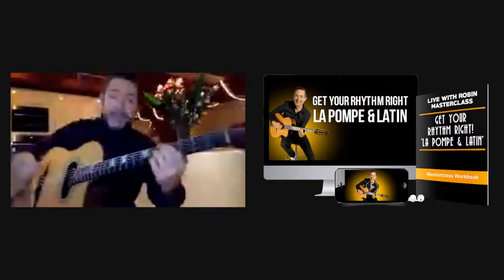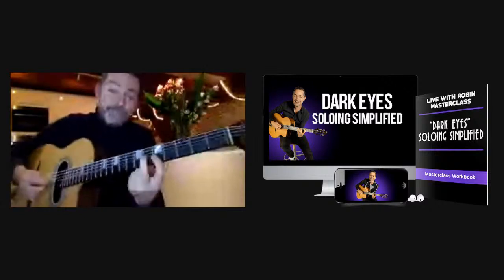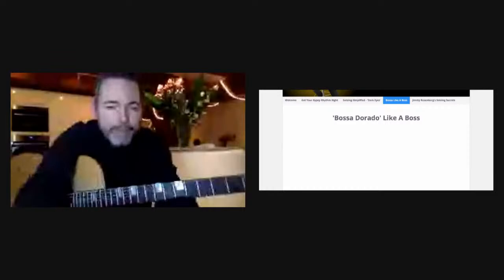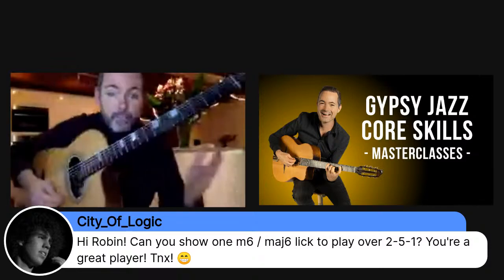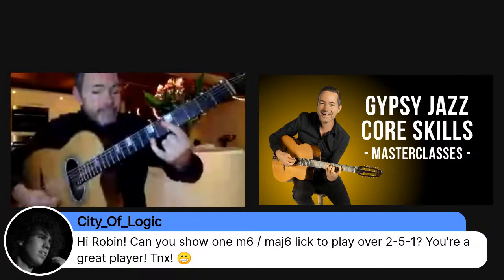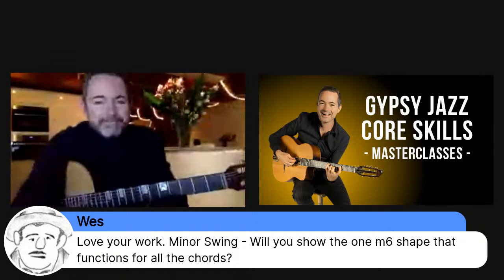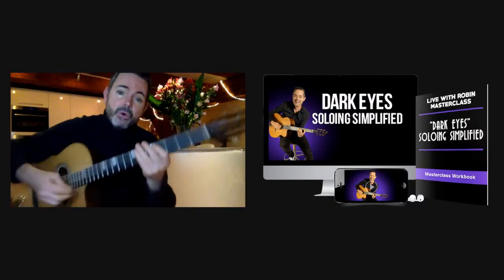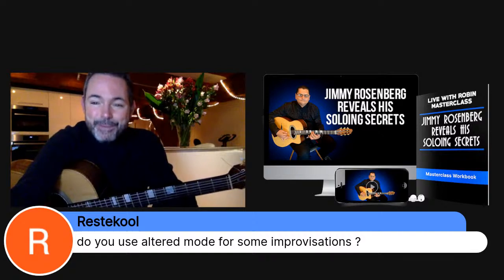LIVE Lesson + Q&A with Robin Nolan! 🎸🔥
Join me LIVE where I’ll be sharing some super useful lessons to help you with Gypsy Jazz Guitar and gear up for the holidays.

Here's a taste of what we'll be doing -

✅ Swing Rhythm in 3 Easy Steps
✅ Improvising For Beginners Using Triads
✅ Gypsy Licks For Soloing

I'll also be answering your questions LIVE!